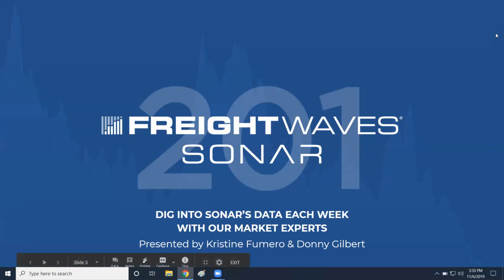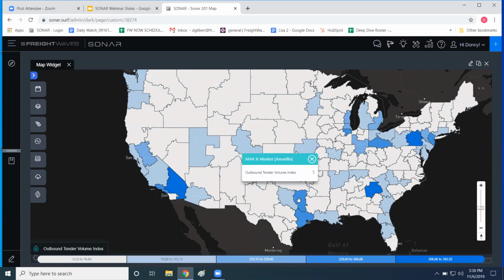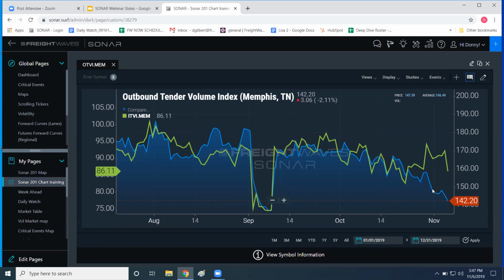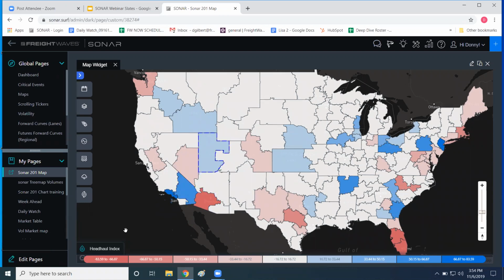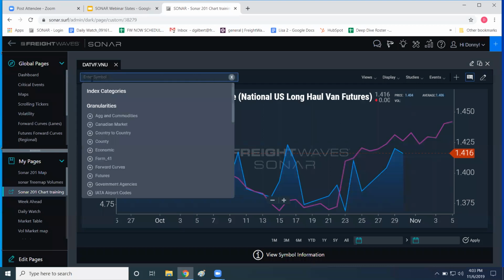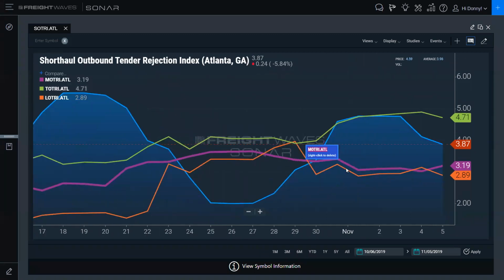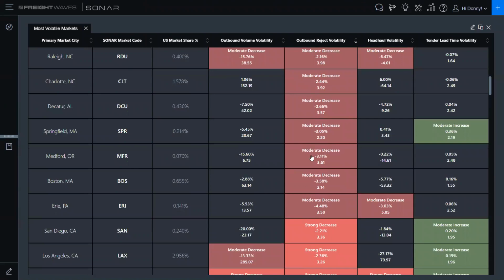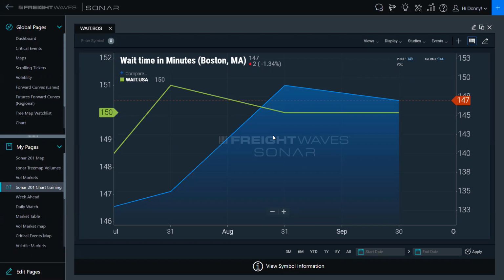SONAR 201 - November 6, 2019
SONAR 201: Dig into SONAR's data each week with our market experts

Every Wednesday at 3:30pm EST

Have questions about the breadth of data within SONAR? Not sure which indices to use? This series, hosted by our team of market experts, will dig deep into the data SONAR has to offer and giving you the knowledge you need to succeed with SONAR.

Topics in SONAR 201 will include how to utilize some of our most popular indices:

• Headhaul Index
• Outbound Tender Volumes
• Inbound Tender Volumes
• Tender Rejection Rates
• Tender Lead Times